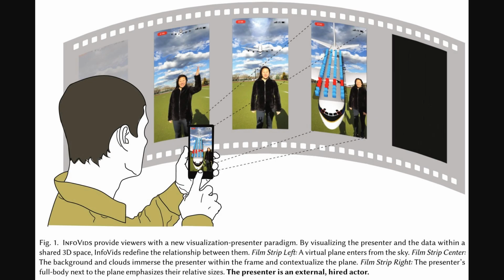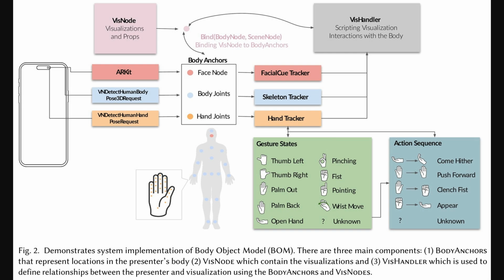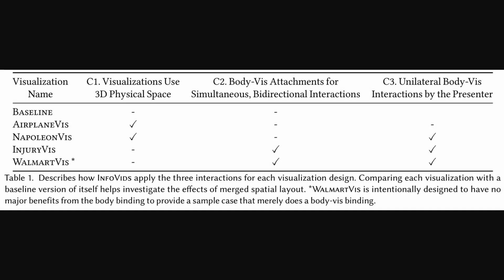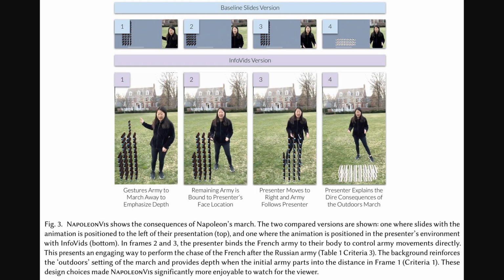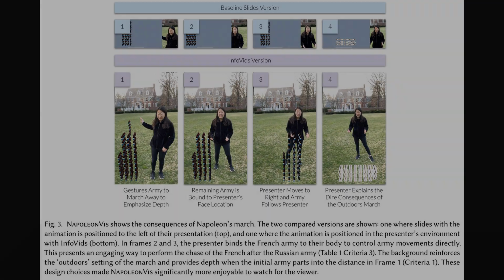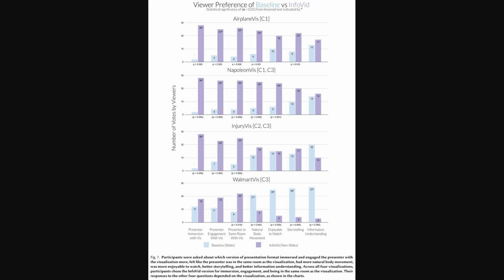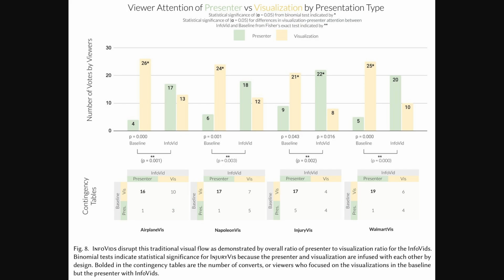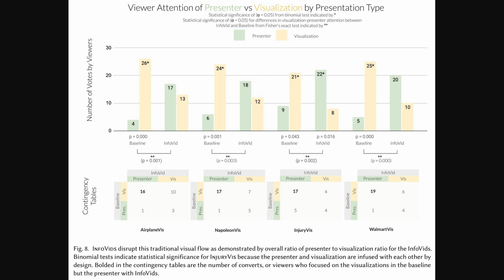InfoVids: Human-Centric AR Viz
In this AI Research Roundup episode, Alex discusses the paper:
'InfoVids: Reimagining the Viewer Experience with Alternative
  Visualization-Presenter Relationships'
This research introduces InfoVids, a new paradigm for creating more human-centric informational videos. InfoVids achieve this by integrating presenters and visualizations within a shared 3D space, aiming to enhance viewer engagement and understanding.